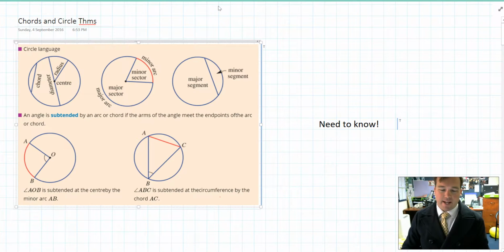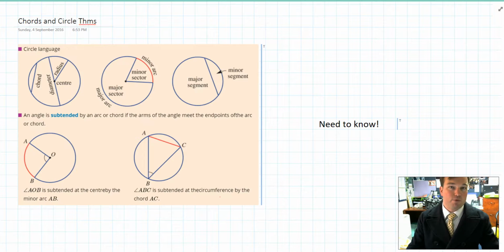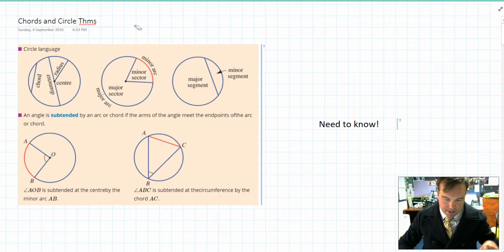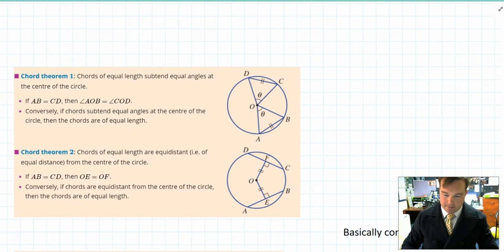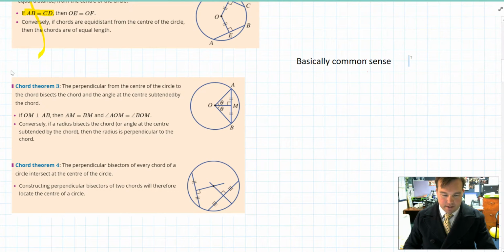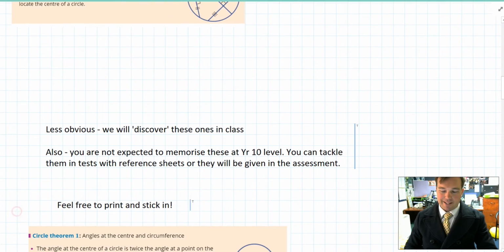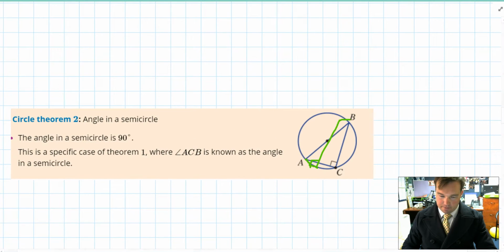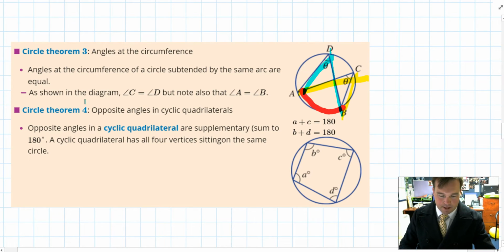Wk2 V1 Circle Thms